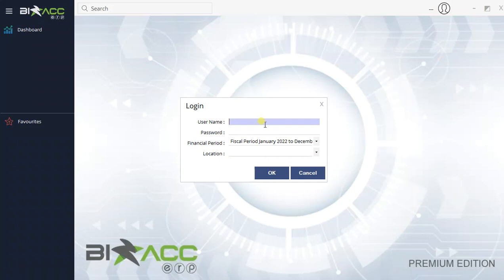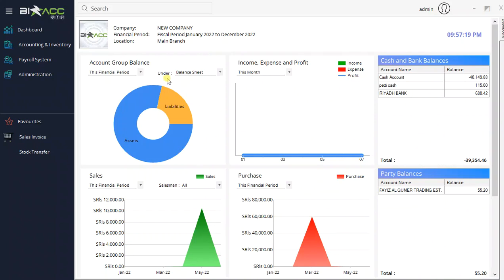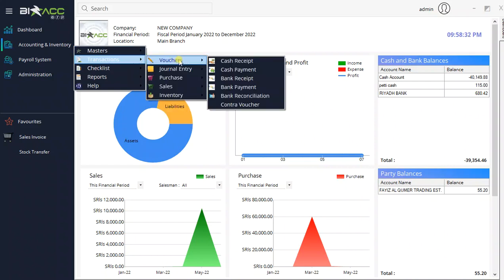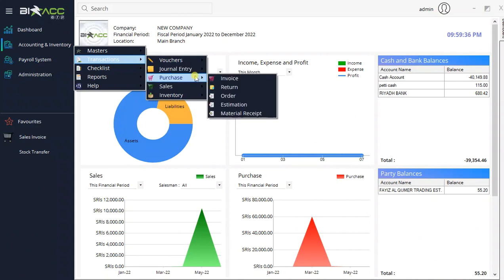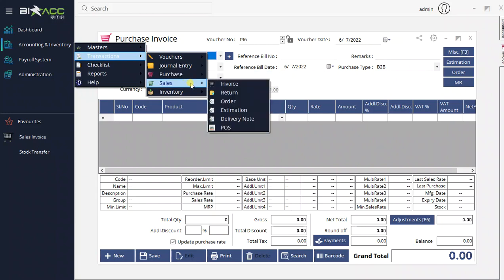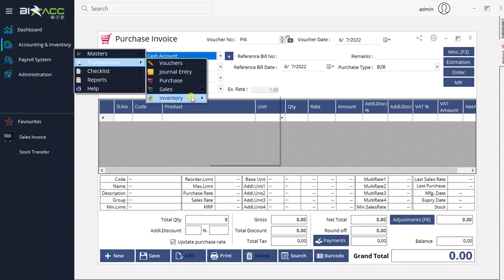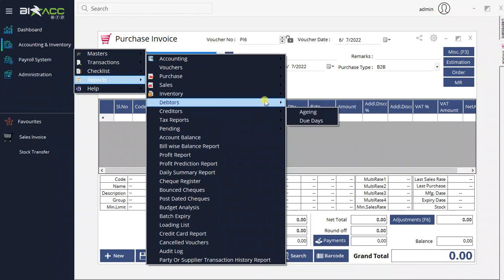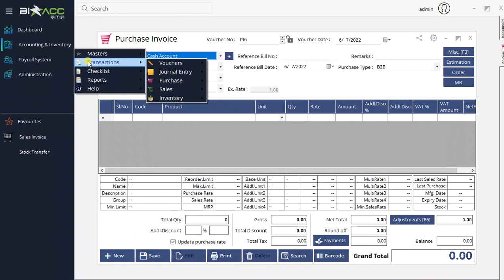BIZACC ERP Accounts and Inventory Management